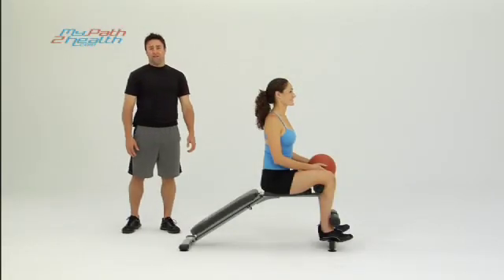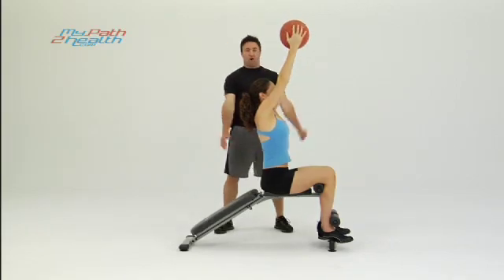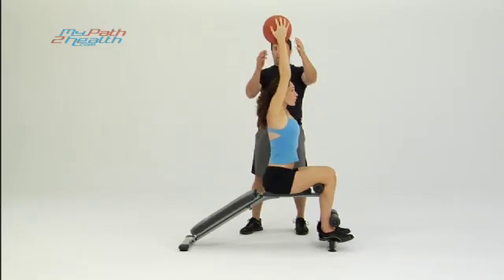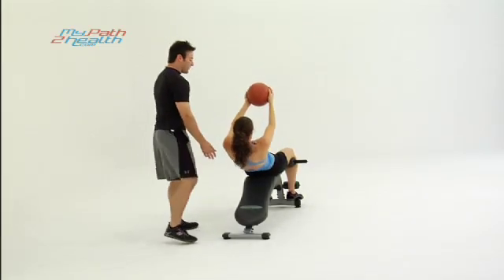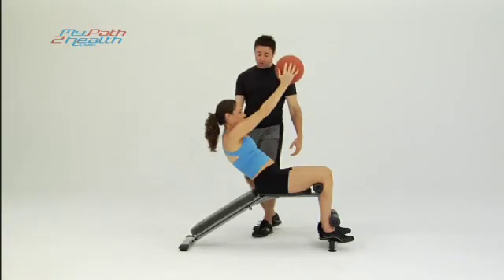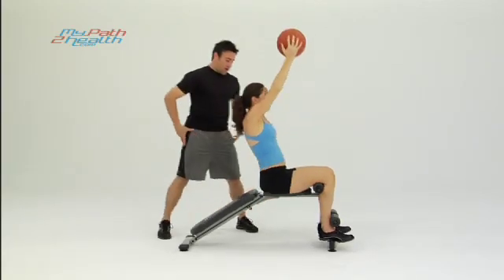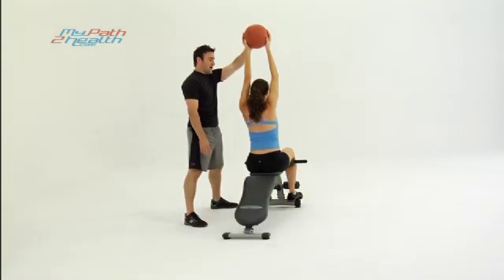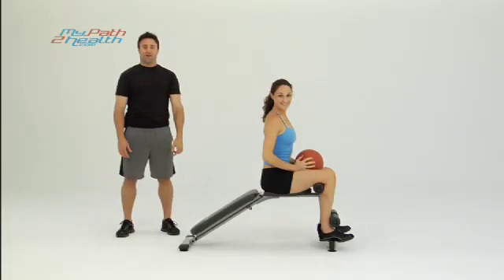Situps holding Medball on Decline Bench